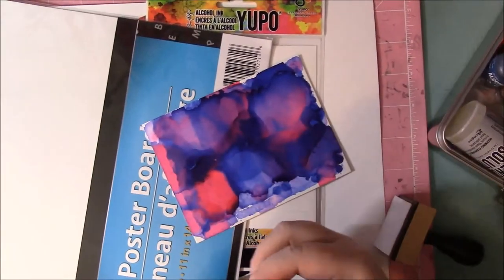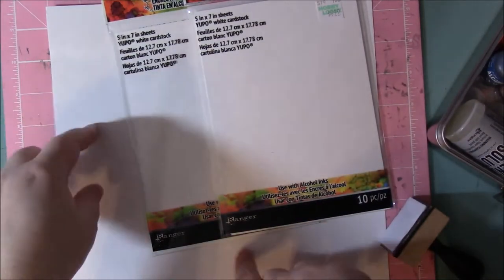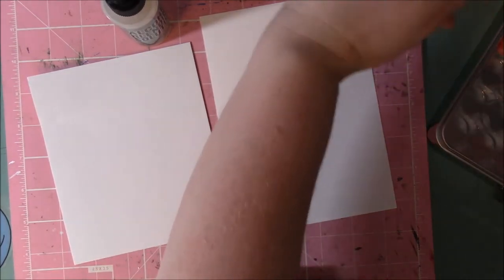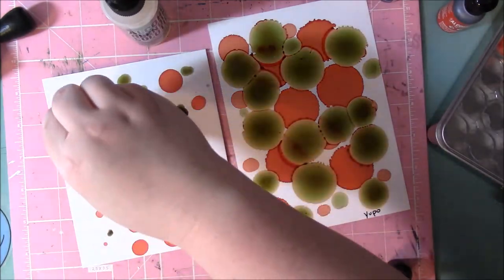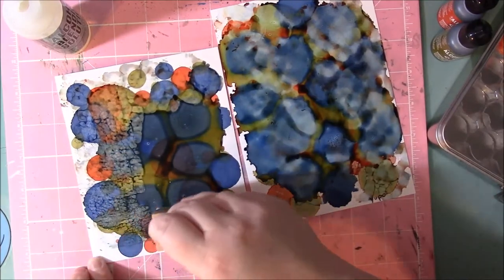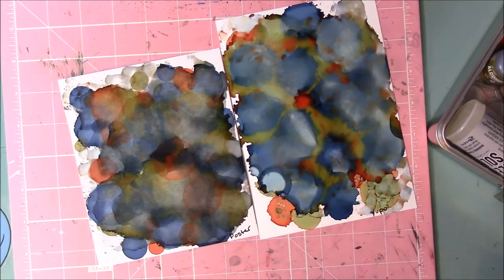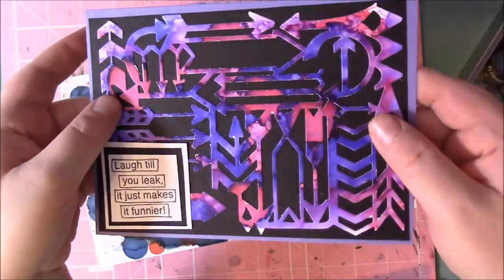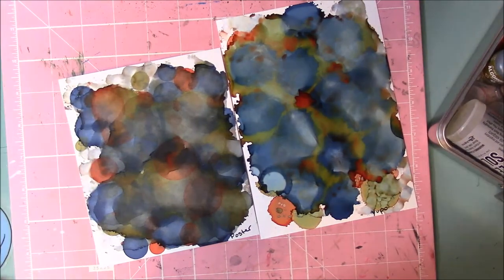Yupo Paper vs Dollar Tree Poster Board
A lady from Youtube, Mary Polanco, discovered you can use Poster Board with alcohol inks so I thought I would compare it with Yupo Paper.